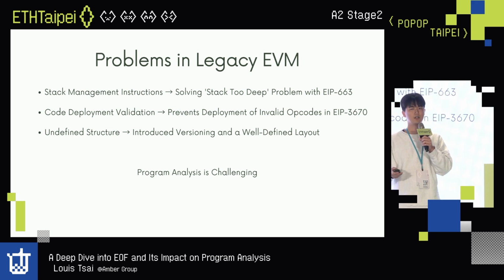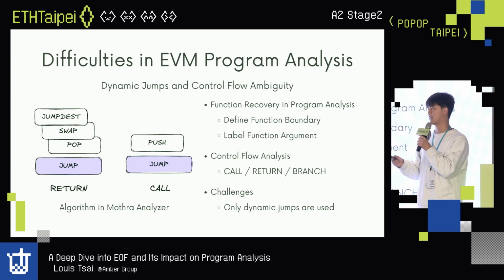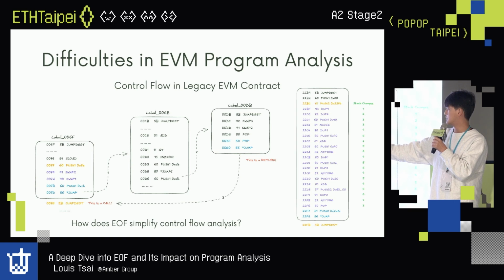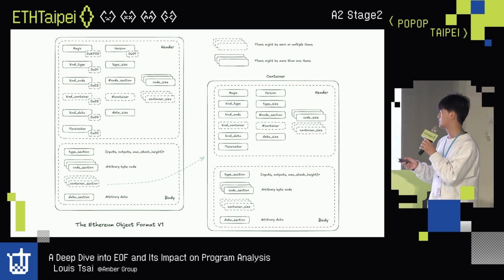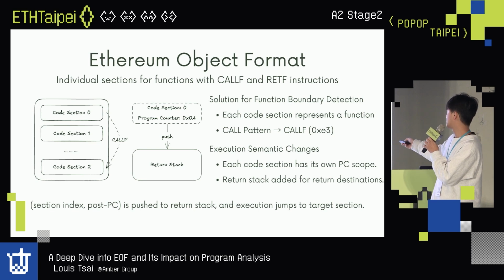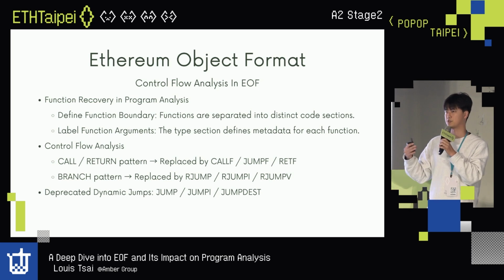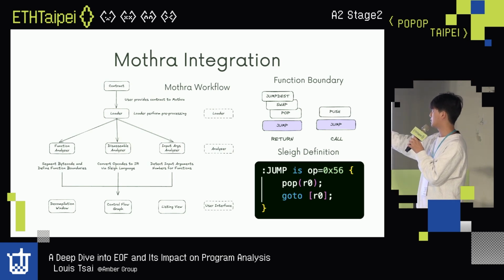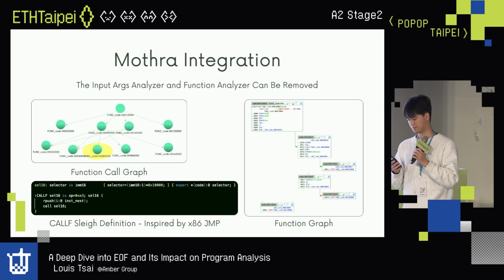A Deep Dive into EOF and Its Impact on Program Analysis | Louis Tsai, Amber Group | ETHTaipei 2025